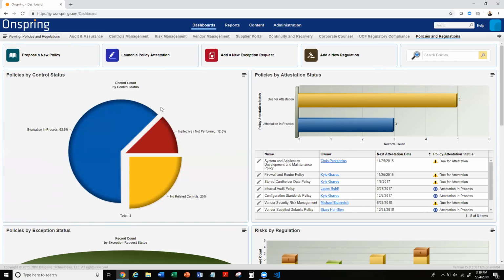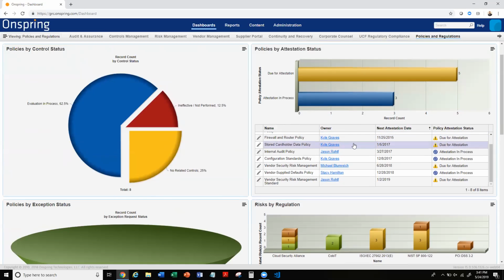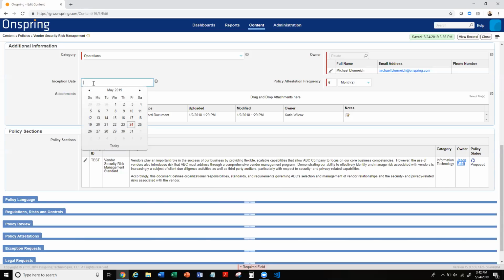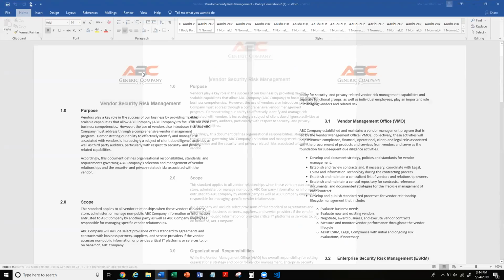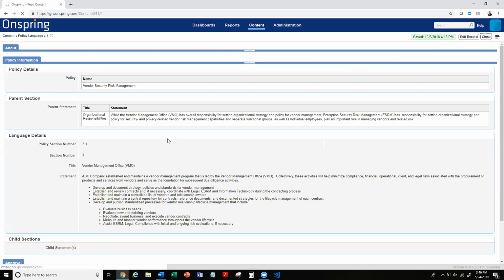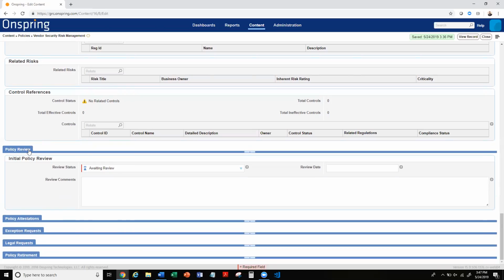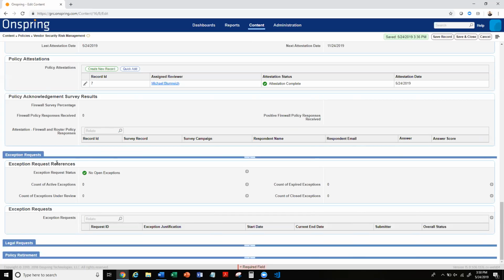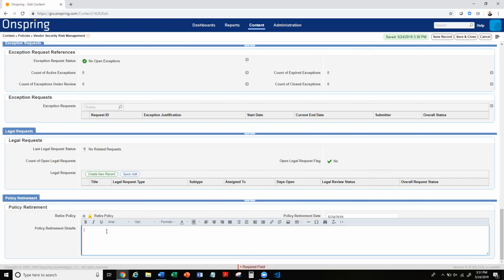Policy Management Demo